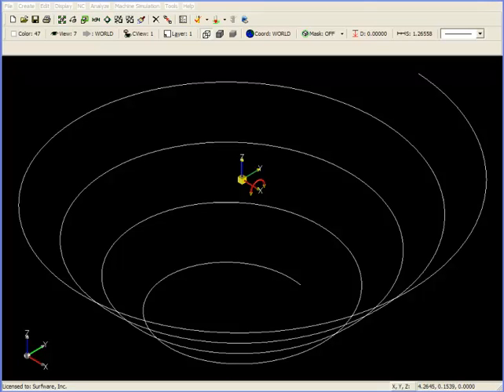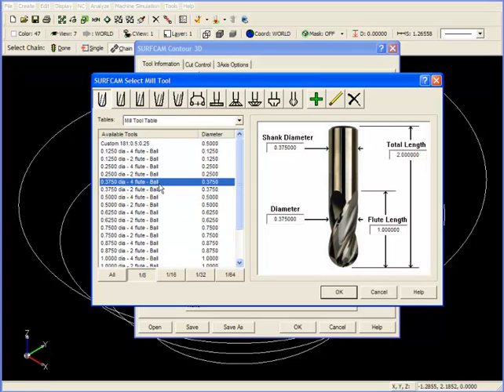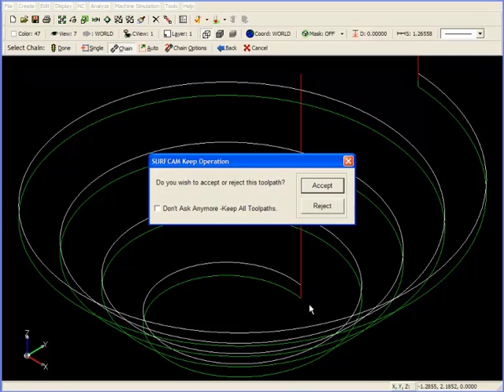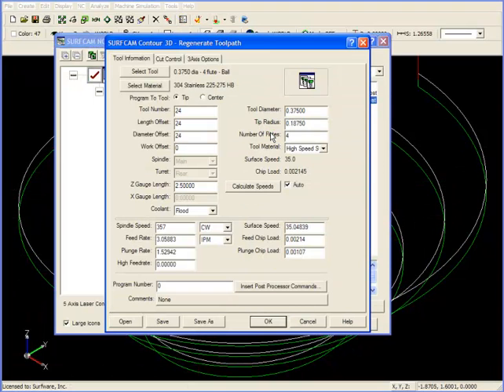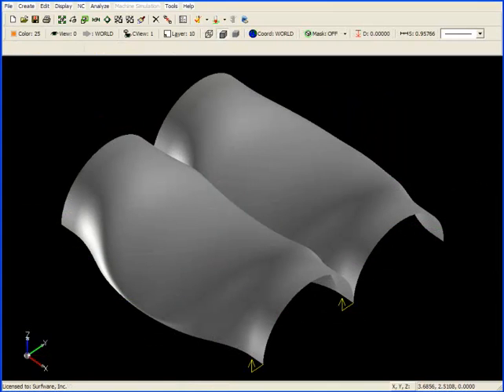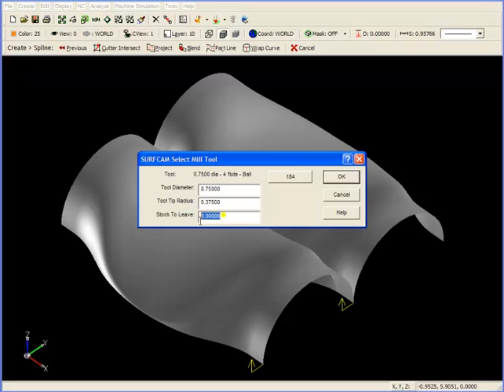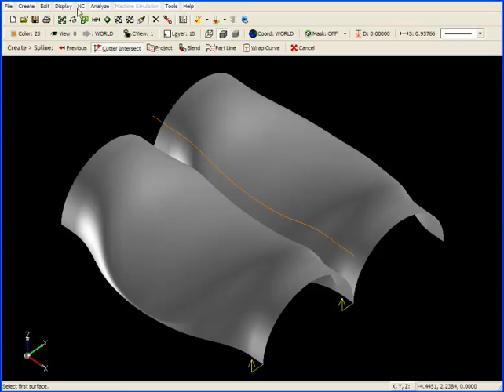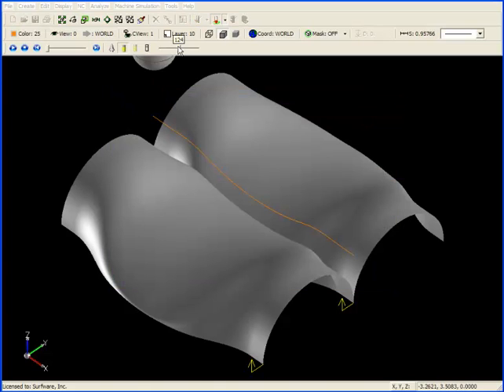SURFCAM Tutorial - 2-Axis: Contour 3D